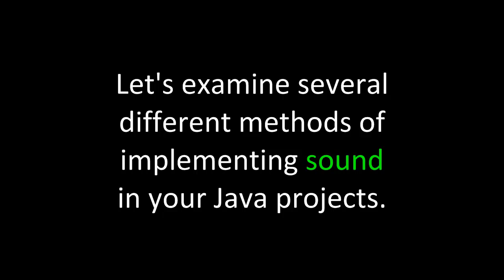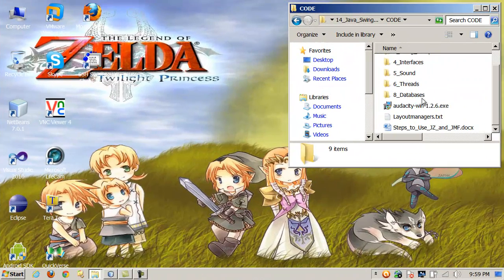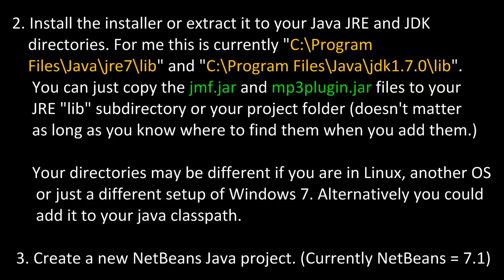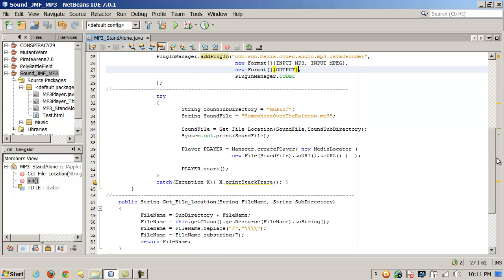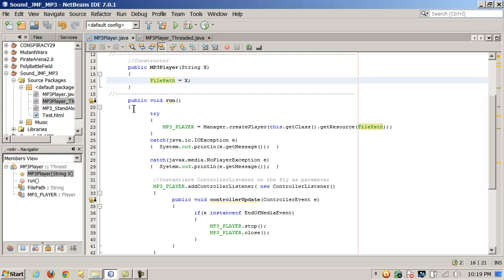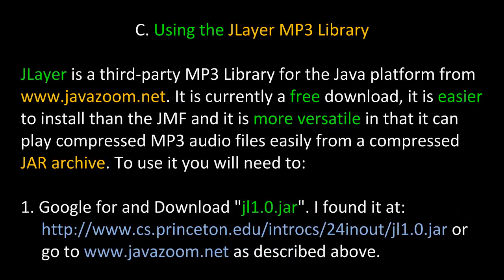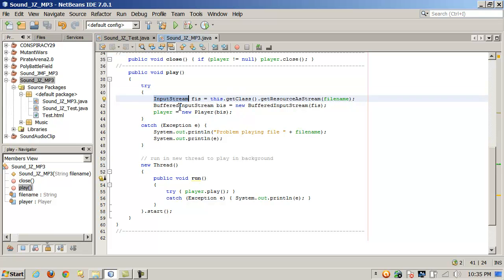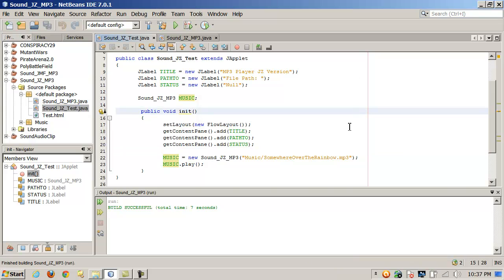Java - Sound - AudioClips, the JMF and the JLayer MP3 Library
Java - Sound - AudioClips, the JMF (Java Media Framework) and the JLayer MP3 Library.

JAPPLET Games Source, Documentation, Media Files and Builds

JAPPLET AWT GUI Projects
1. Guess My Number GUI